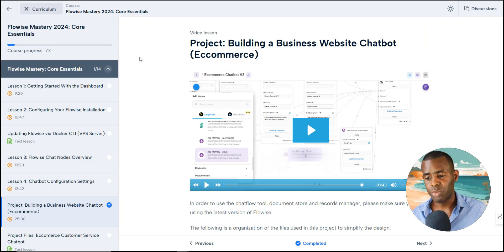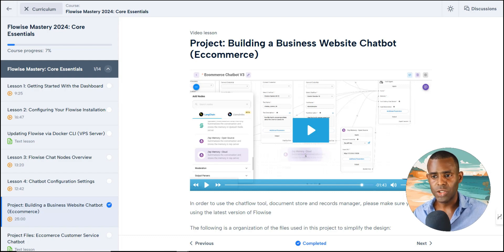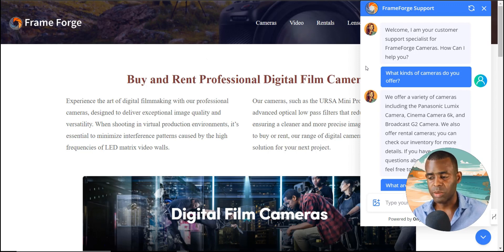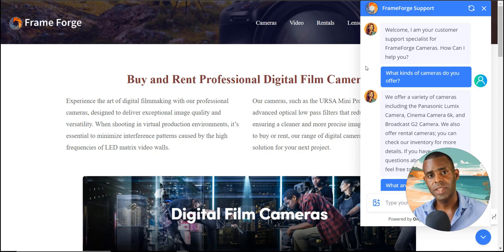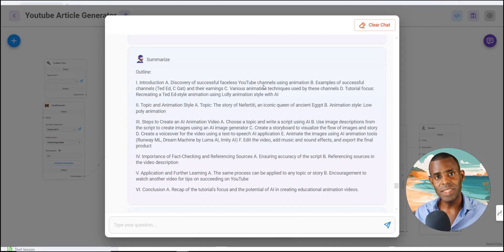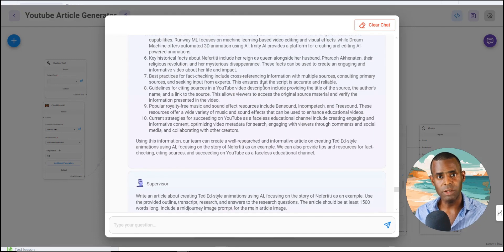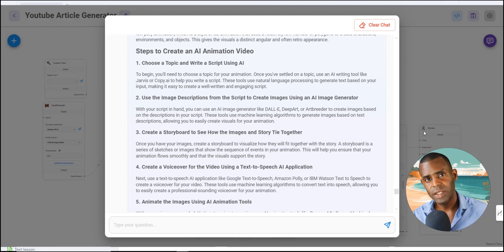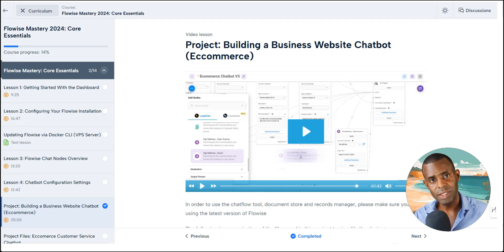Flowise Core Essentials: Learn the Fundamentals of Flowise and Build Custom AI Applications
Have you ever wanted to learn more about Flowise and its extensive features to build powerful chatbots? In this course, we'll introduce you to the essential Flowise concepts and techniques so you can create and deploy effective chatbots without needing any coding experience.

Flowise is a versatile platform for building flexible chatbots for customers and automate business processes. This course covers everything from basic setup to advanced features so you can harness the full power of Flowise.

Here's what you can expect to learn:

🔹 Navigating the Flowise admin dashboard to efficiently organize and manage chatbots
🔹 Deploying Flowise using various hosting options and managing updates seamlessly
🔹 How to build and customize chatbots using chatflow nodes for effective interaction
🔹 Enhancing chatbot answer quality through iterative testing and configuration settings
🔹 Integrating APIs to extend chatbot functionality and automate complex tasks

By the end of this course, you'll be ready to build, customize, and deploy high-quality chatbots for your website and applications.

🔹 Course content:
6 sections
9 lectures
2 hours 15 minutes total length

🔹 Project highlights:
Advanced E-commerce Chatbot
YouTube Article Generator

🔹 Pricing:
$149 for the complete course